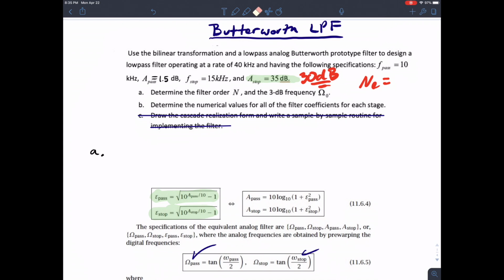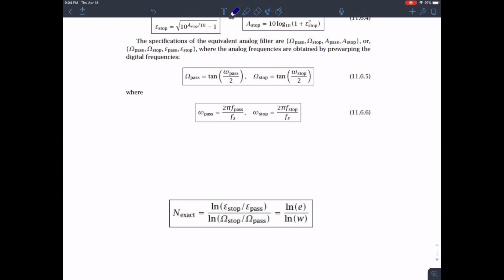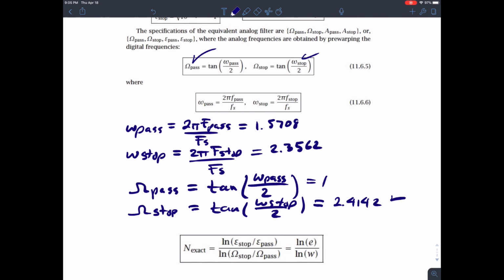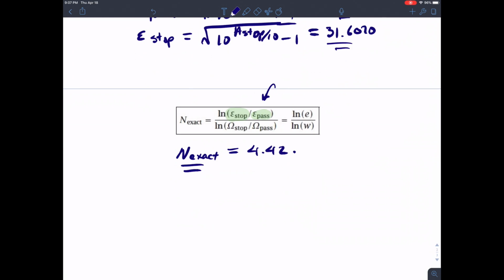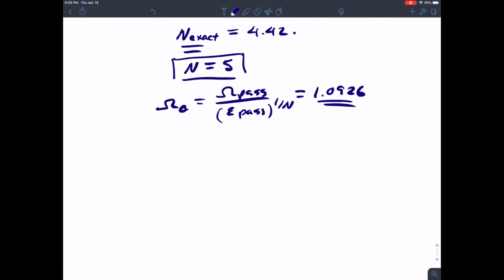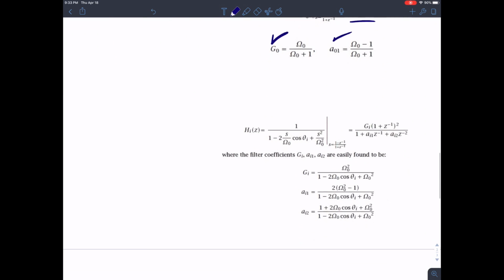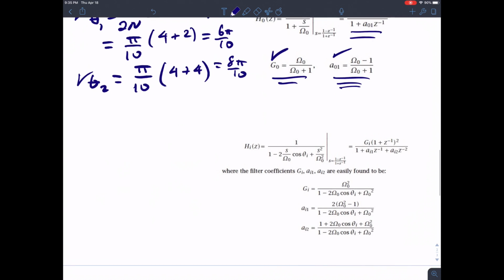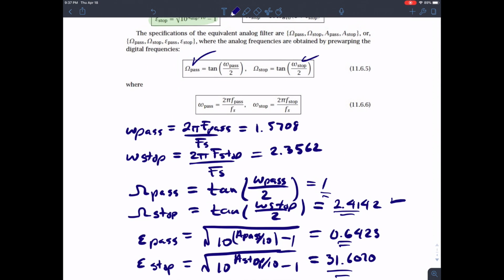ELC 4351 Exam 3 Review Butterworth Filter w/Correction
This video is about ELC 4351 Exam 3 Review Butterworth Filter